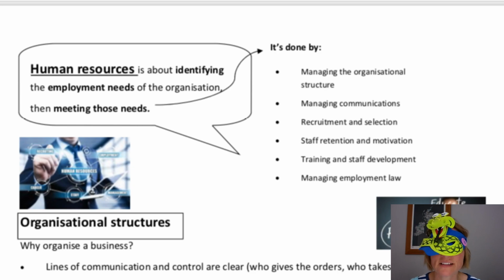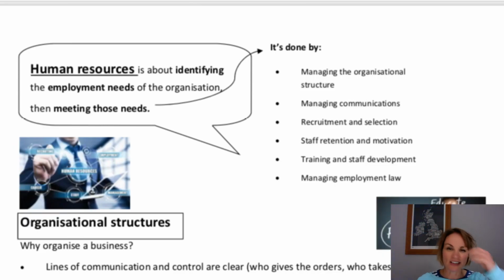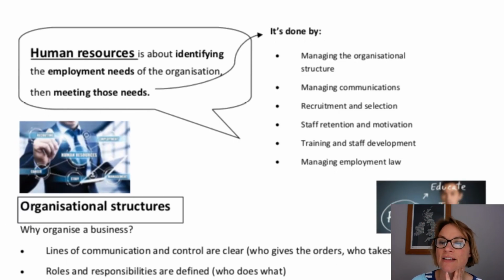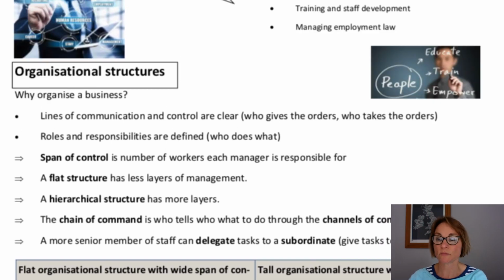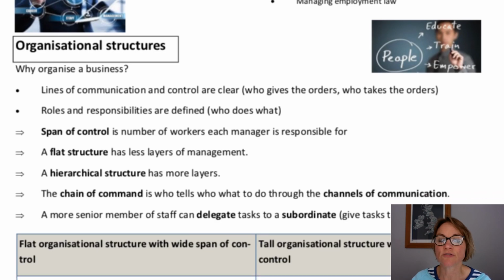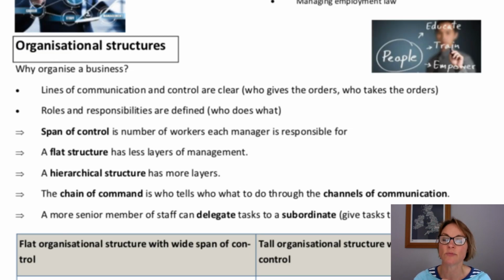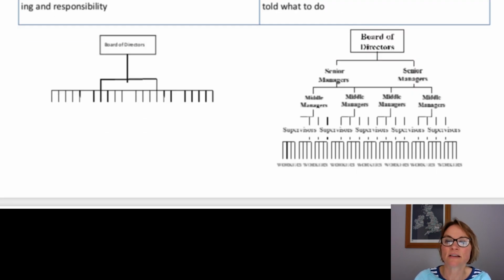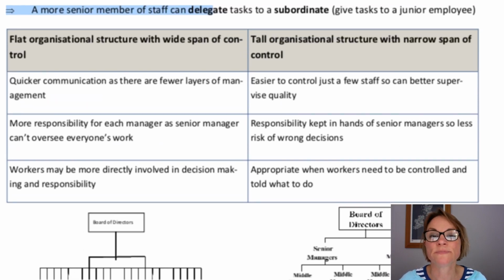Role of human resources and organisational structures